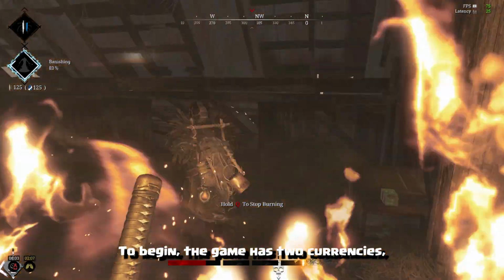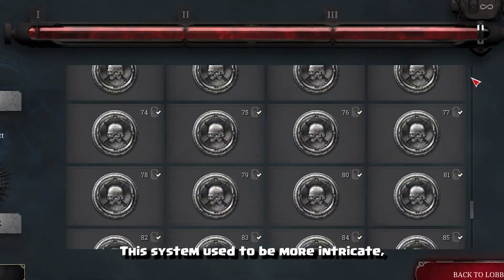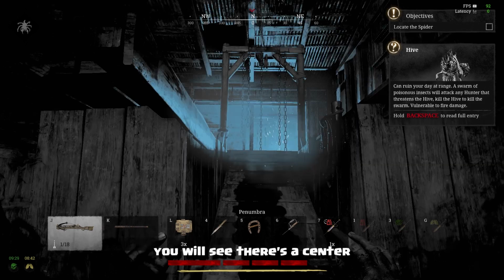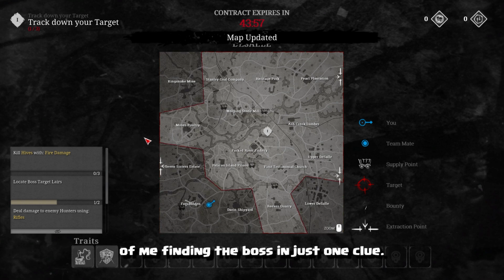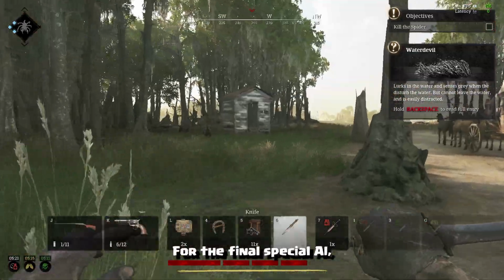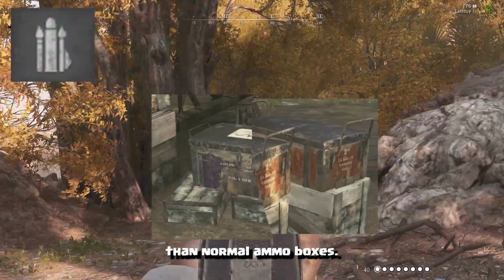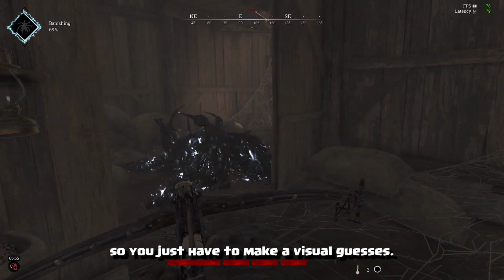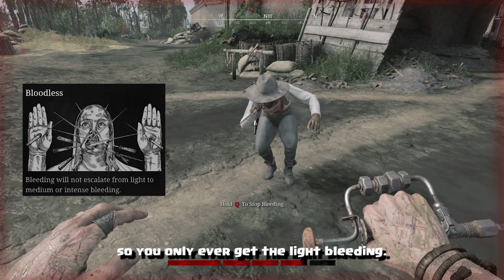ULTIMATE Hunt: Showdown Guide